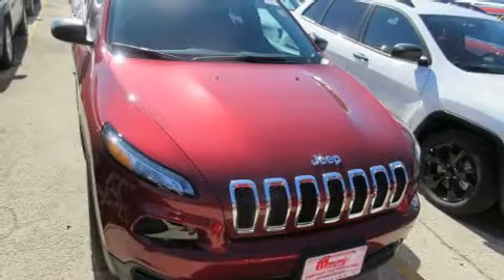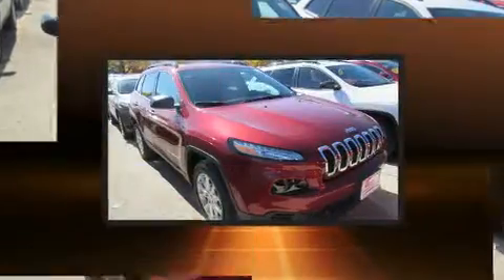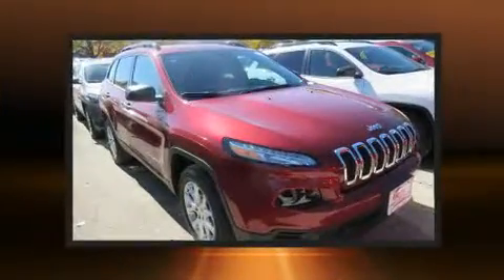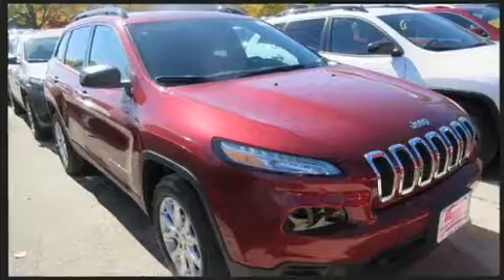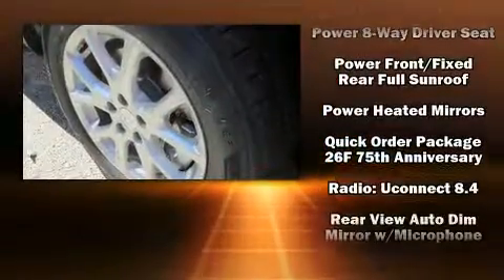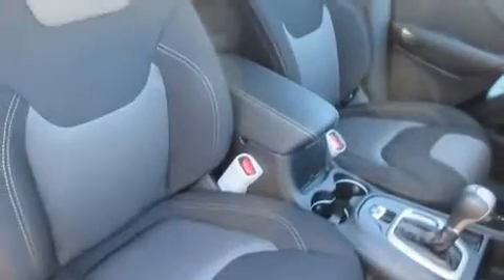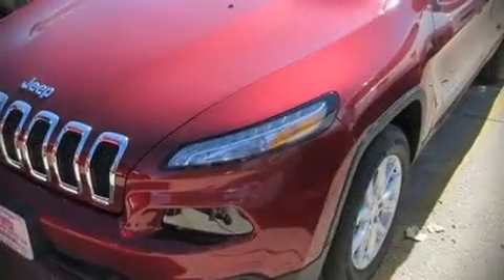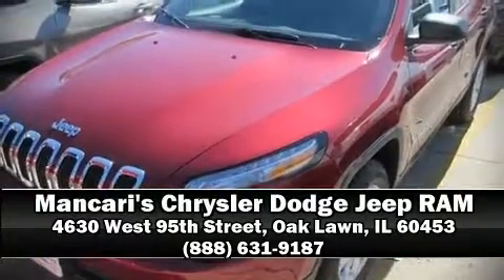2017 Jeep Cherokee Latitude in Oak Lawn, IL 60453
Outstanding design defines the 2017 Jeep Cherokee. It features a front-wheel-drive platform, an automatic transmission, and a 3.2 liter 6 cylinder engine. All of the premium features expected of a Jeep are offered, including: a rear window wiper, an automatic dimming rear-view mirror, a blind spot monitoring system, automatic temperature control, high intensity discharge headlights, a power liftgate, and the power moon roof opens up the cabin to the natural environment. Passenger security is always assured thanks to various safety features, such as: dual front impact airbags, front and rear SIDE impact airbags, traction control, brake assist, anti-whiplash front head restraints, ignition disabling, an emergency communication system, and 4 wheel disc brakes with ABS. Electronic stability control ensures solid grip atop the road surface, no matter how challenging the driving conditions. We pride ourselves on providing excellent customer service. Stop by our dealership or give us a call for more information.